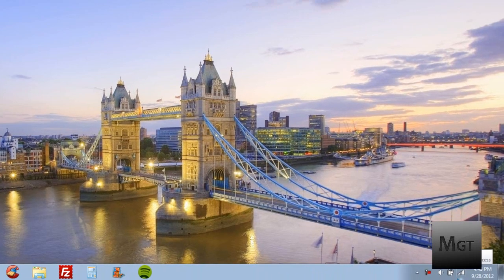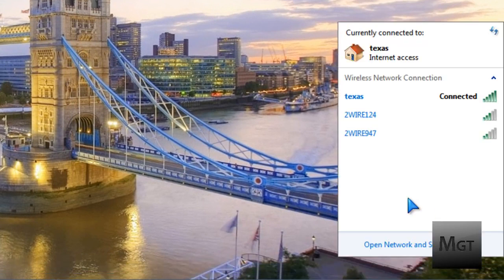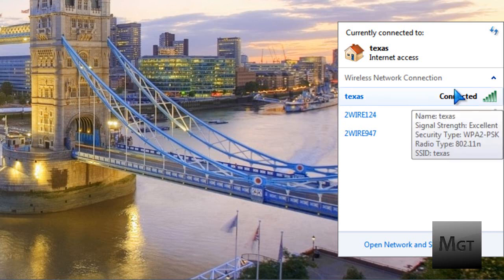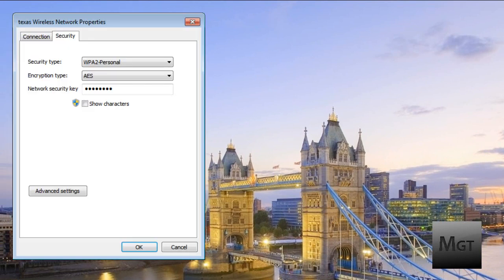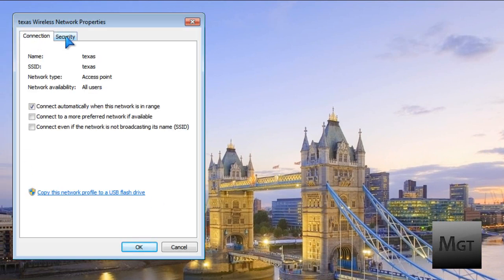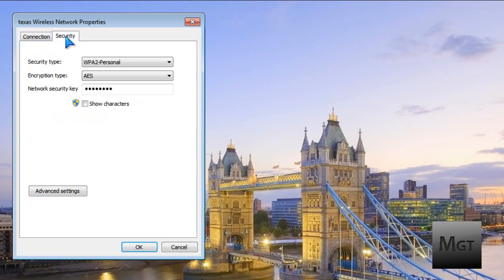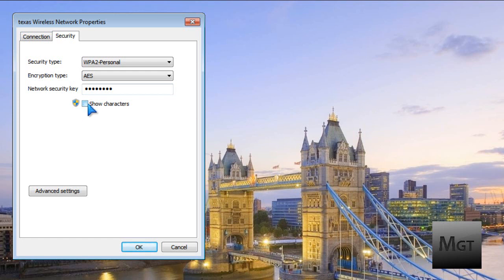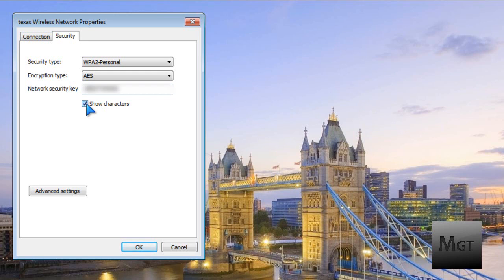How To Find Your WiFi Password In Windows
Requirements to do this method:
1. Need Windows Vista/7
2. You have to be an Admin or have access to the Password
3. You have to already be connected the the WiFi before.
4. You can't have an Ethernet cord plugged in.